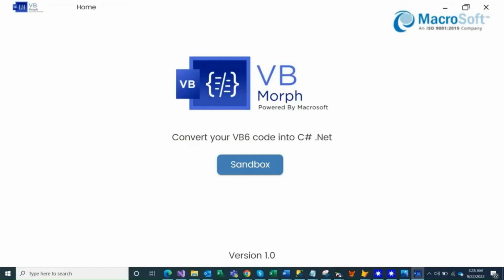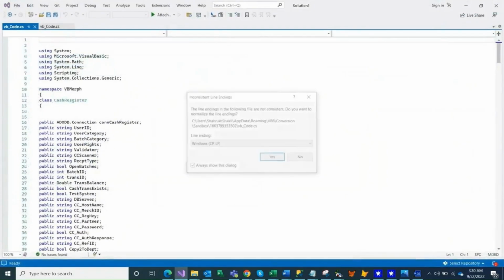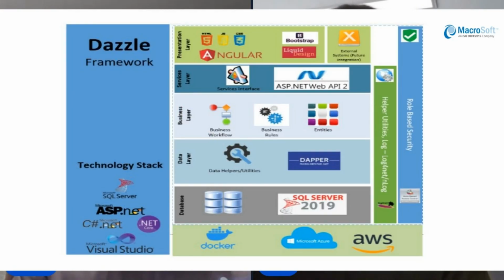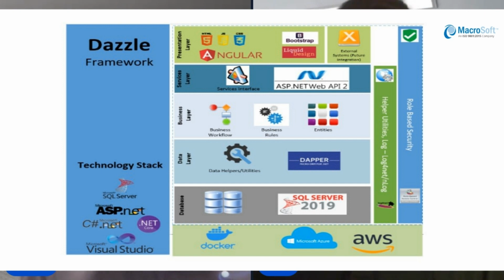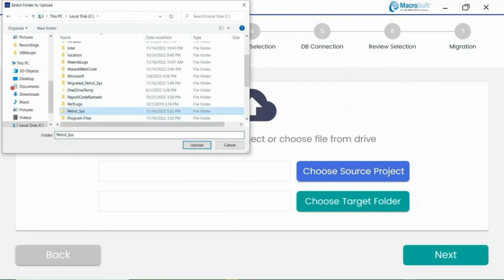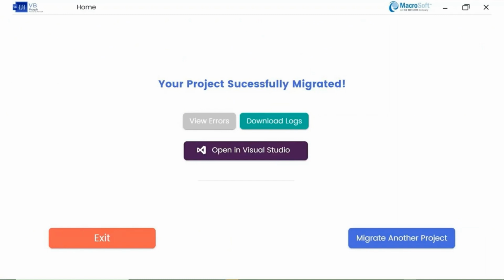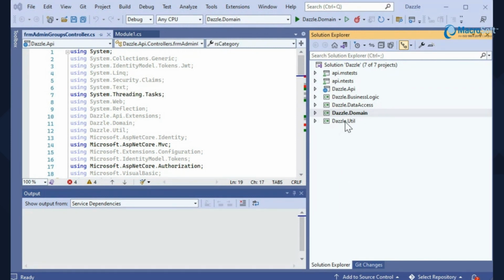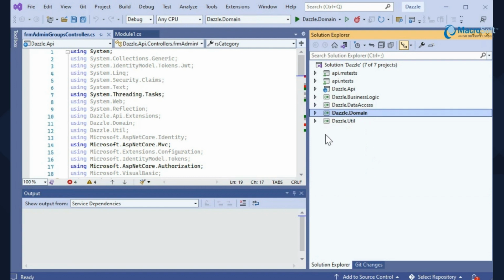Tool Assisted Visual Basic 6 (VB6) Migration - Tech Talk Episode 4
Macrosoft, world’s top legacy migration company continues its monthly Tech Talk Series on Automated Visual Basic Migration by our VP Technology - Imran Salahuddin.
Episode 4: Automated VB Migration
In this episode he discusses about the:
1. Advantages of Tool Assisted Migration
2. Modern Architecture
3. Migration Tools

Macrosoft MigrateTo.NET service migrates legacy applications written in FoxPro, Visual FoxPro, dBase, Clipper and  Visual Basic to the .NET Framework and SQL Server. As a Microsoft Gold Certified Partner Macrosoft has the leading edge .NET resources at our fingertips.